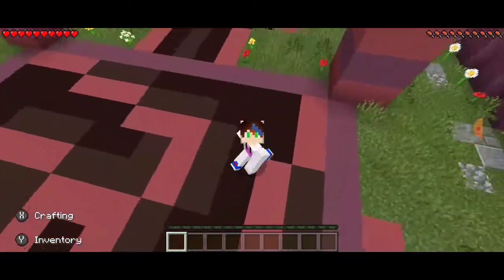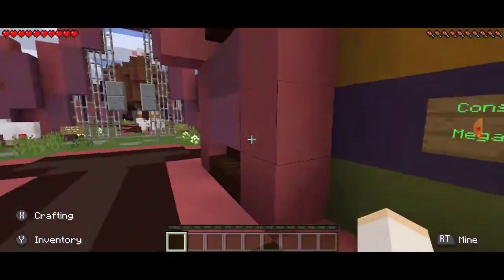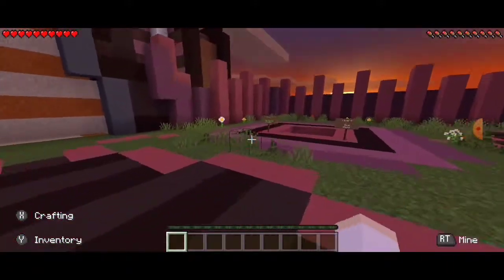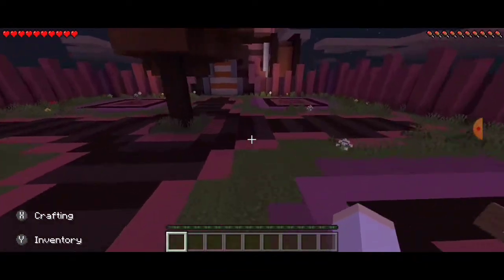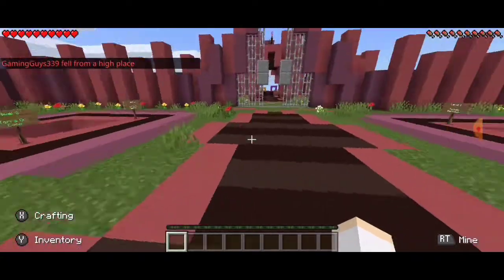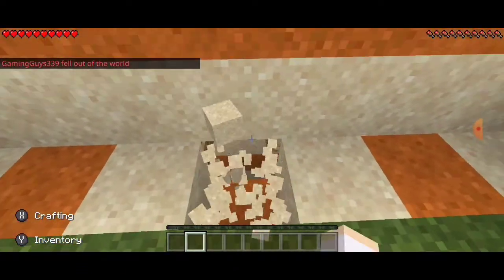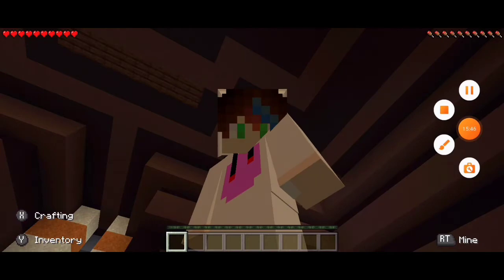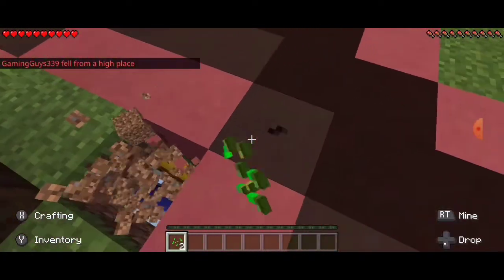Minecraft Easter Dropper!(Happy Easter!)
Happy Easter!